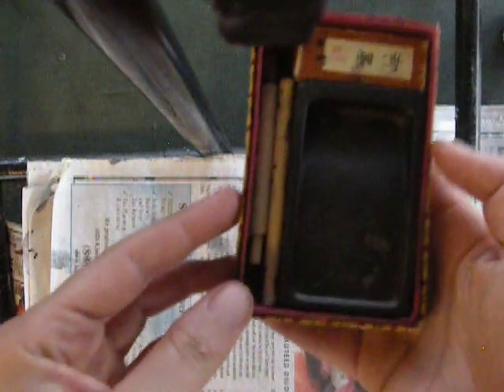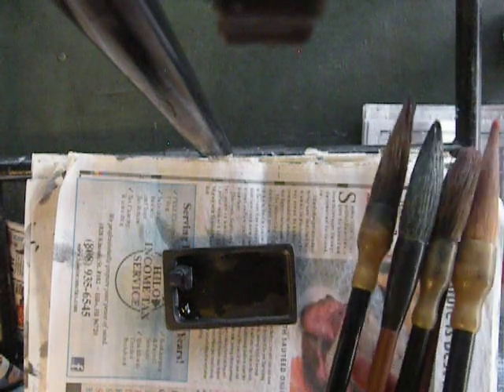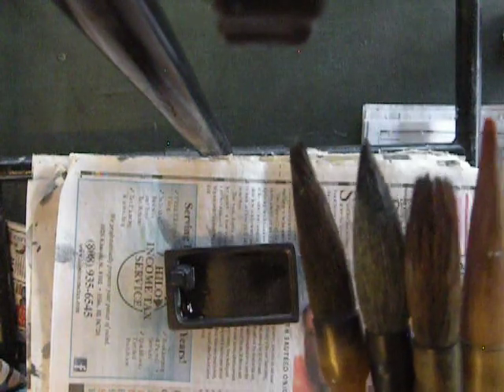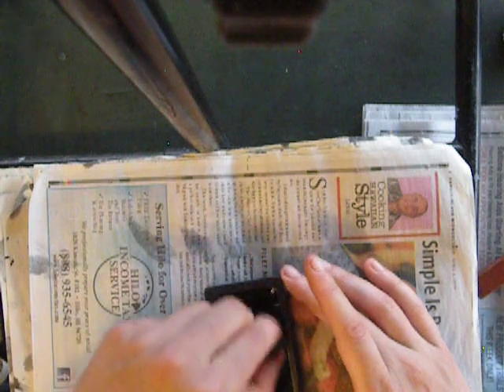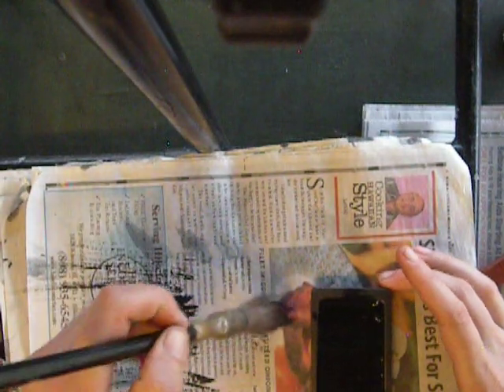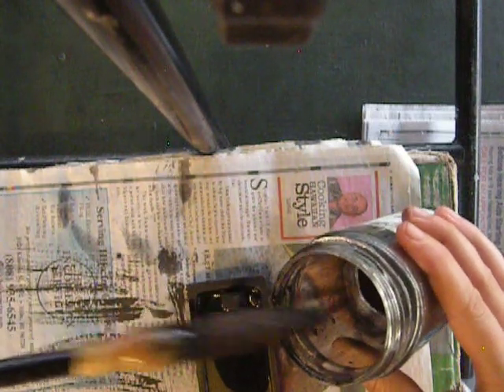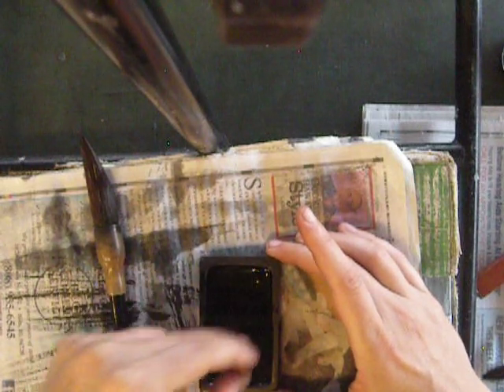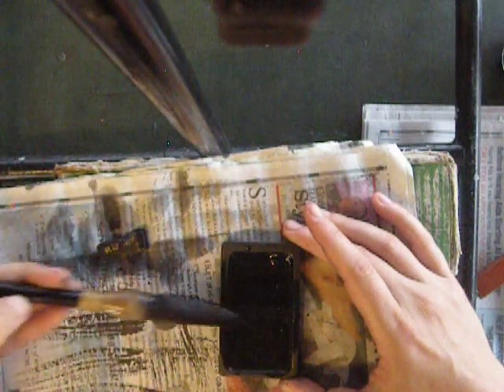how i make ink (chinese ink/sumi)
see how i prepare/grind ink from an inkstick for chinese-style paintings. i also discuss the other tools i use to make paintings: inkstone, inkstick, and paper.

here is the paper i use in this video (and the online store where i bought it)

here's a video providing a better introduction to the brushes and paper used in chinese brush painting